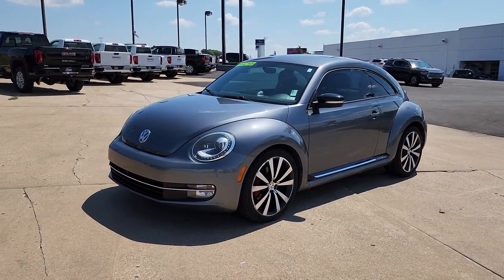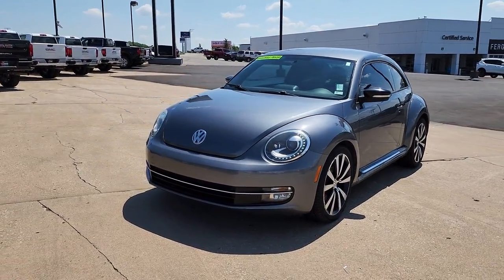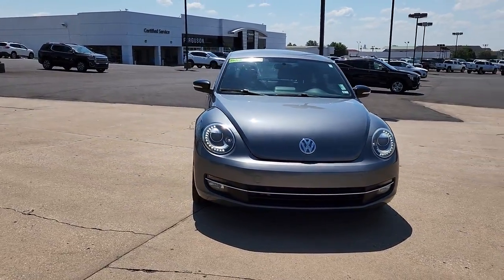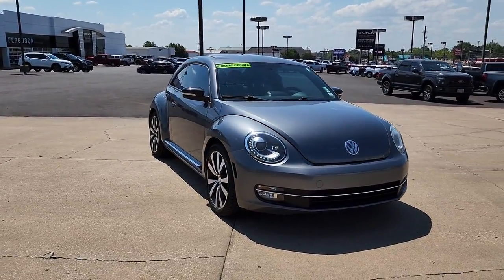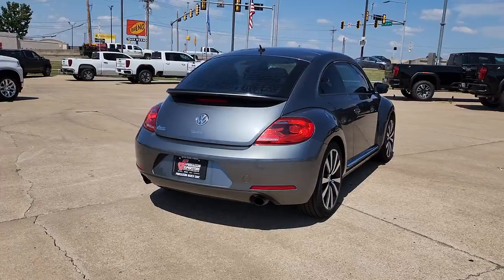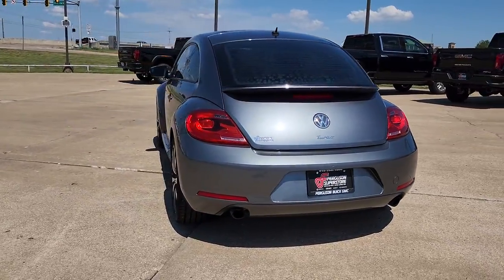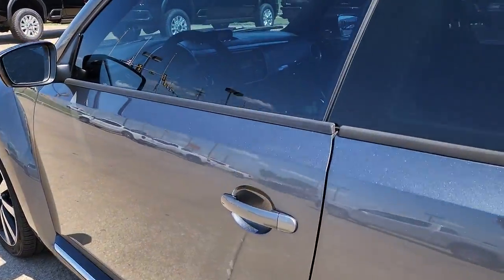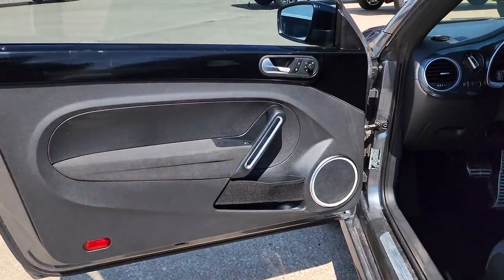2012 Volkswagen Beetle Tulsa, Broken Arrow, Owasso, Bixby, Green Country, OK X1757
Gray Used 2012 Volkswagen Beetle available in Broken Arrow, Oklahoma at Ferguson Superstore. Servicing the Tulsa, Owasso, Bixby and Green Country, OK area.
2012 Volkswagen Beetle 2.0 TSi - Stock#: X1757 - VIN#: 3VWV67AT5CM639270

Ferguson Superstore
1601 N Elm Place

***NO ACCIDENT HISTORY***, ***BLUETOOTH***, ***KEYLESS ENTRY***, ***LOCAL TRADE***, Beetle 2.0 TSi, 2.0L 200 hp, Gray.At Ferguson, we are Upfront and Simple. We offer our best price to everyone, the first time. The only additional fee you pay is a $379 documentation charge.